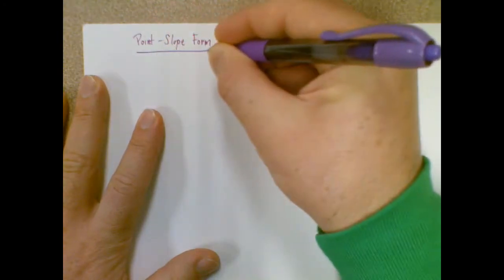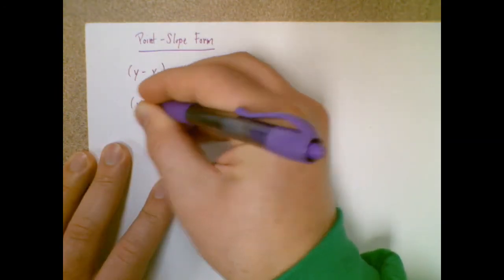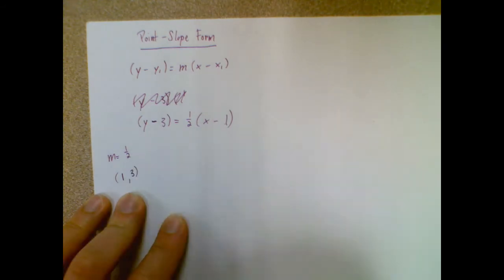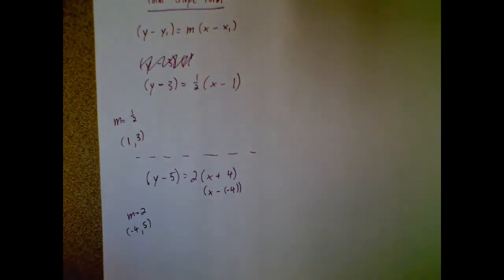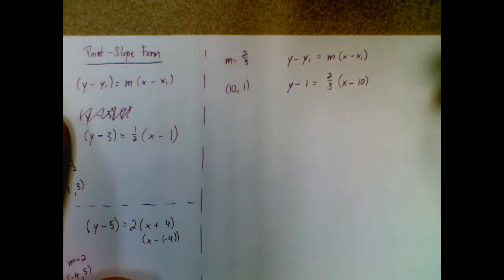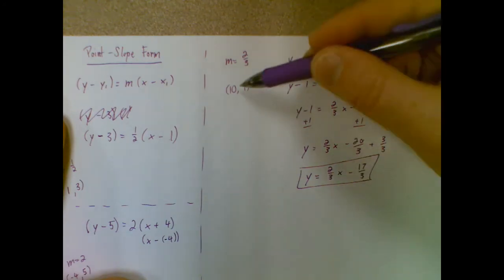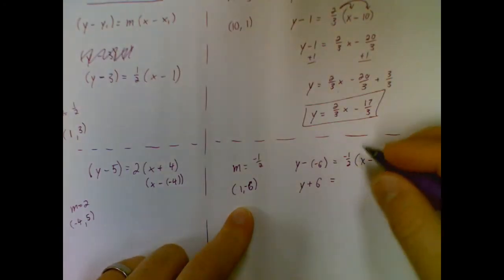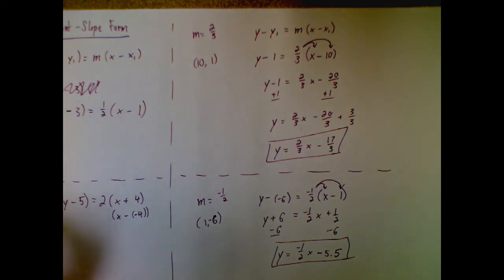Algebra 1 - Point Slope Form